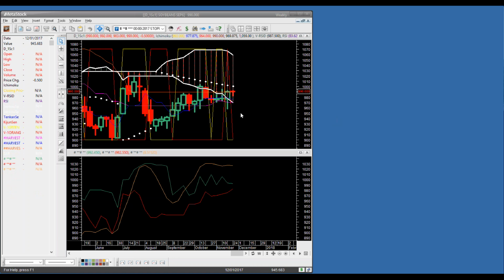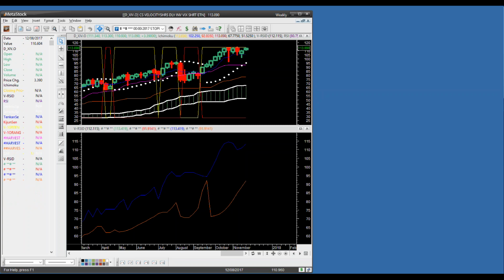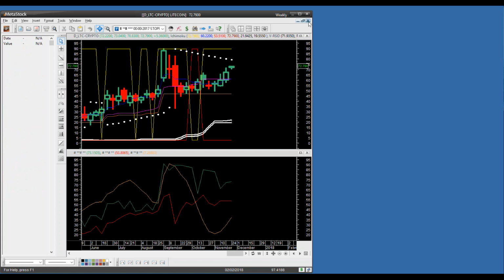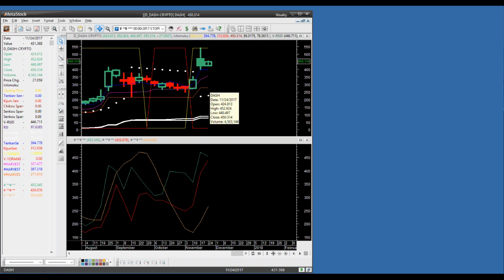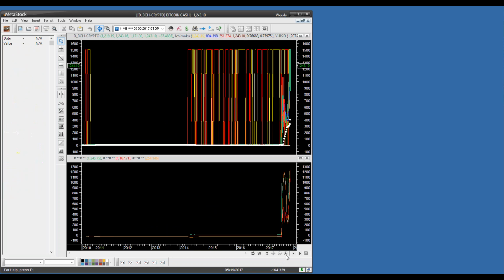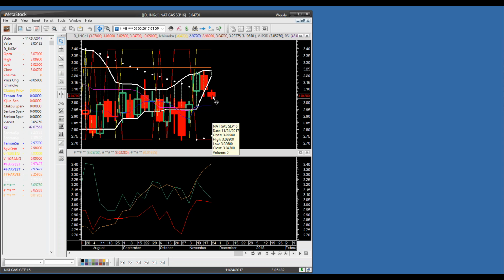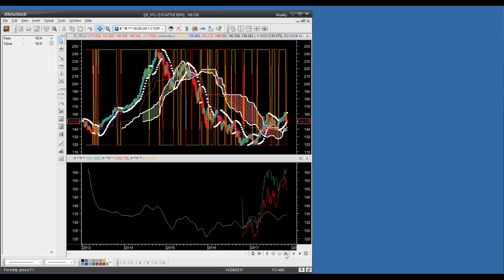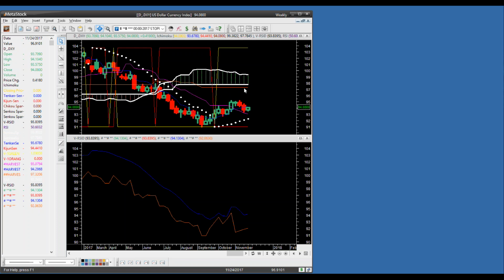TVR [#435] 11-21-2017 COMPLETE MARKET FORECAST: CRYPTO'S, FUTURES, FOREX & EQUITIES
silver bitcoin

contactees,